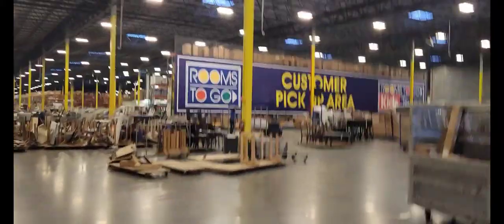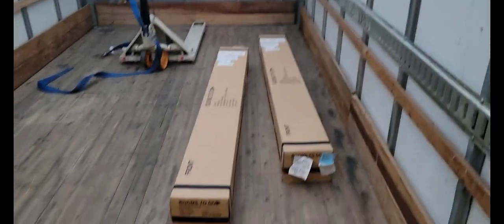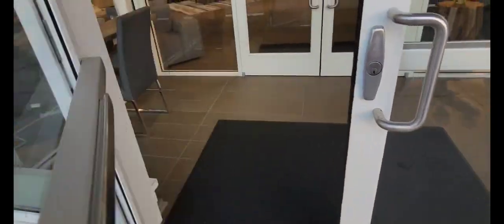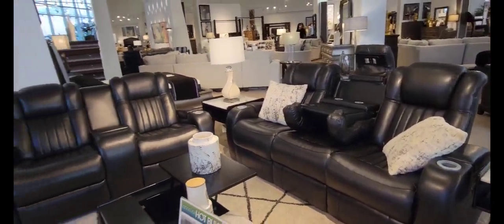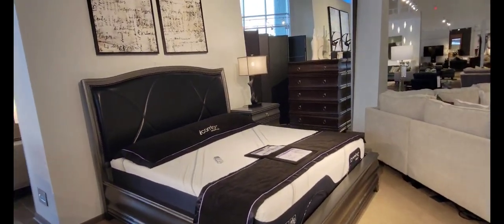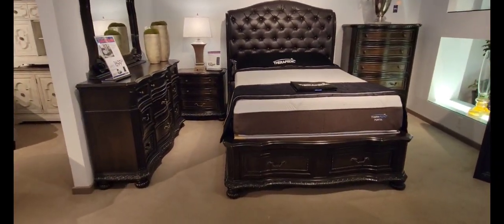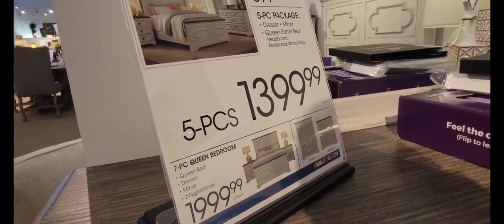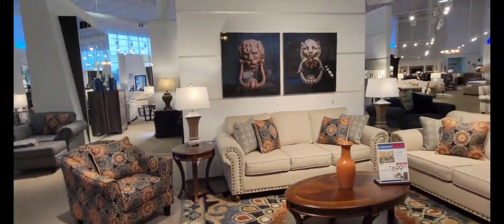picking up for myself in my Box Truck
the address is 901 Rooms to go way,